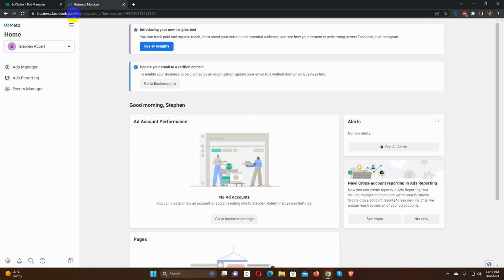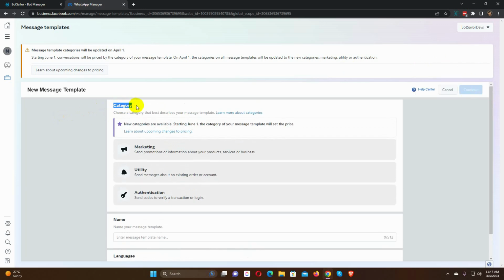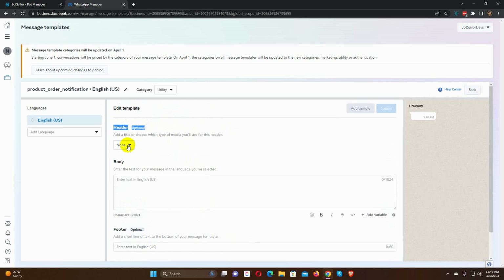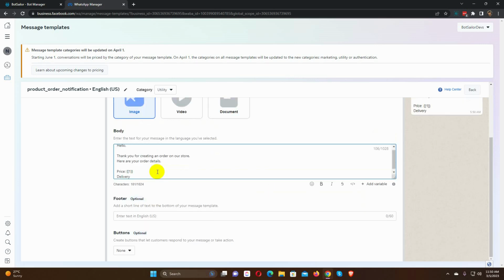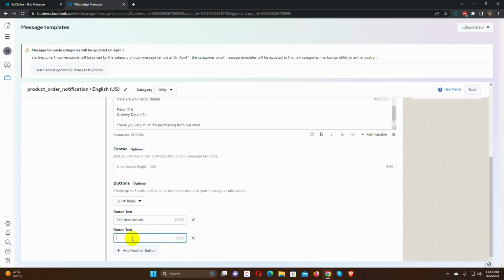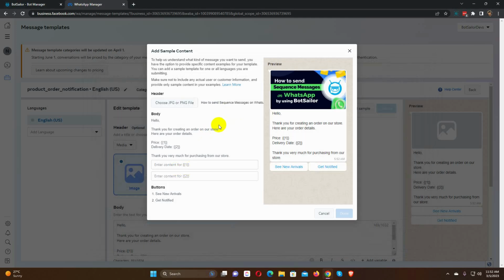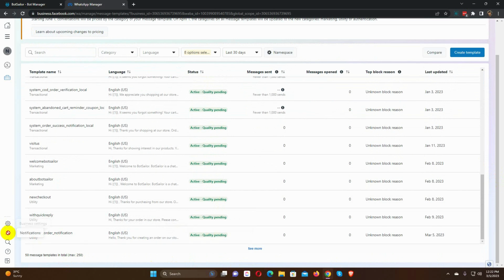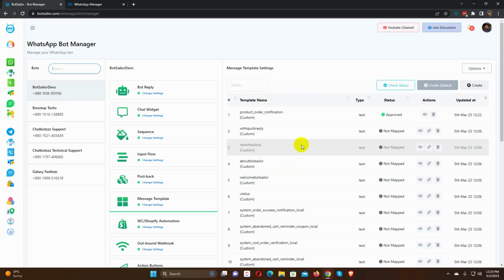How to create a Message Template in WhatsApp Manager and map on the BotSailor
In this video, we will learn how to create a message template from the WhatsApp cloud API and map it with BotSailor. Message templates are used to send message outside of the 24 hour window or to send business imitated messages.

Get free access to the BotSailor and enjoy free Telegram and WhatsApp Bot marketing for your business: